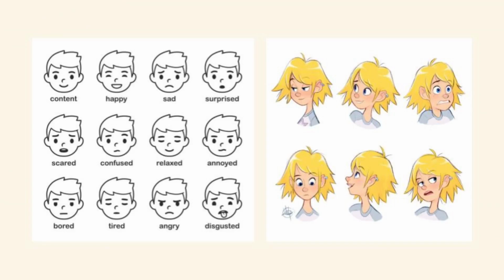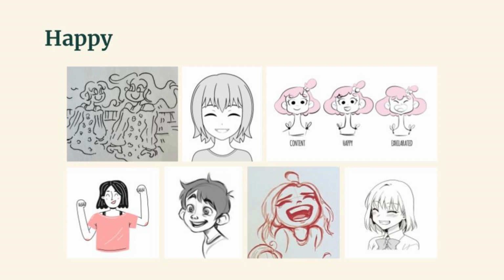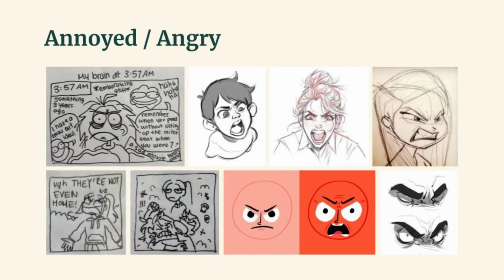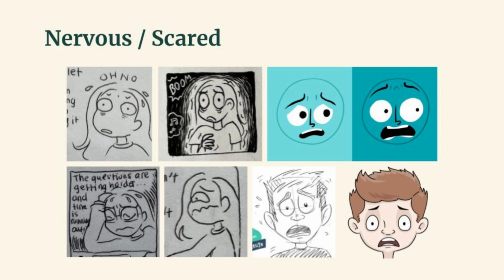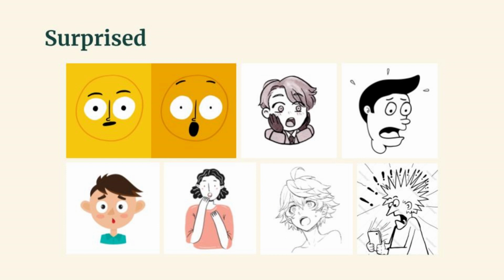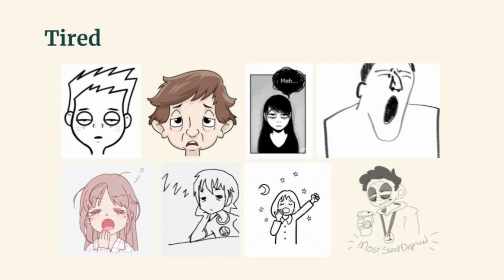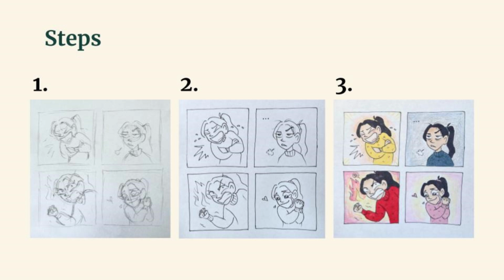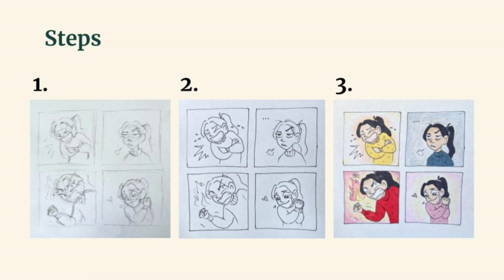[Lesson 2] How to Draw Comic Expressions | Jas Fun Comic Club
Learn how to draw different fun expressions!
Examples, step-by-step, and tips & tricks

Examples include:
Happy, angry, scared, sad, surprised, confused, tired, silly